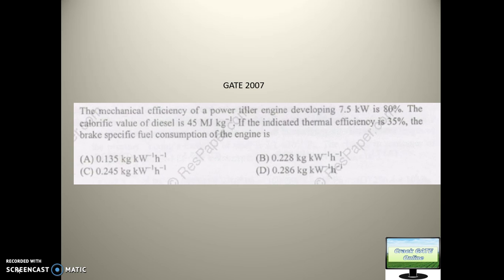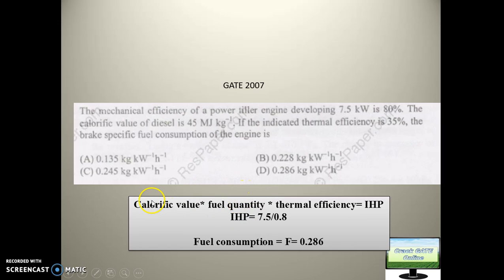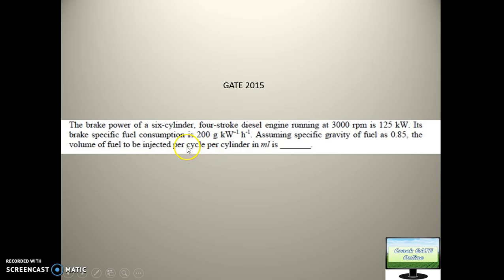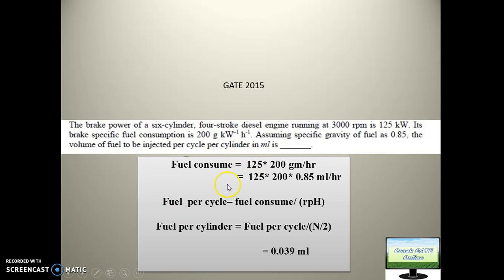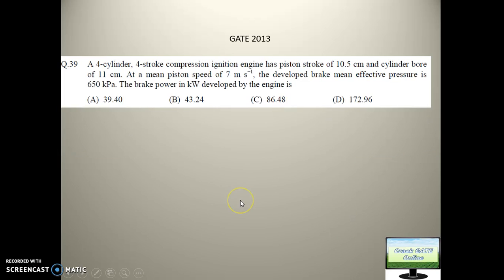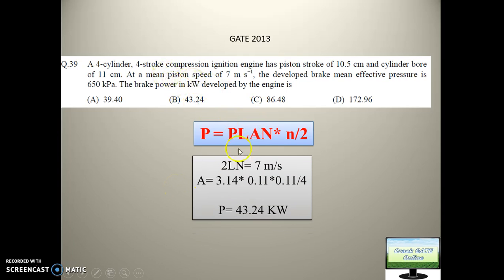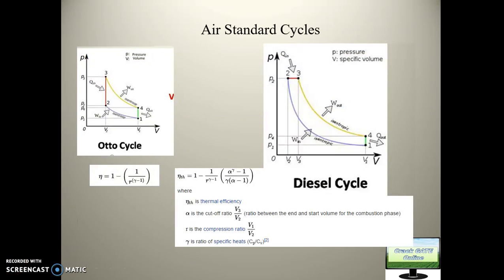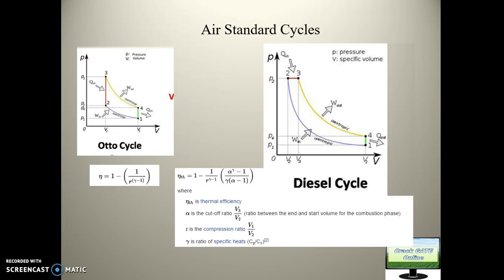IC Engine Part 2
IC Engine for GATE exam